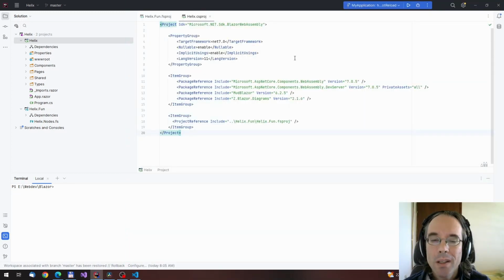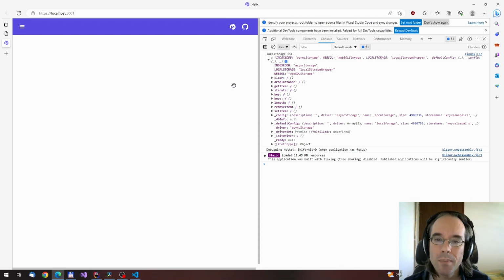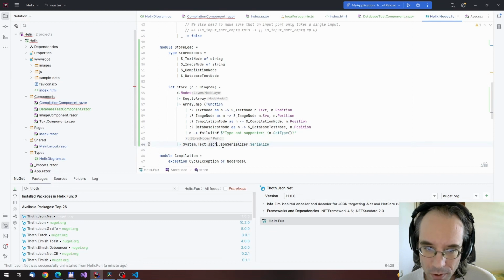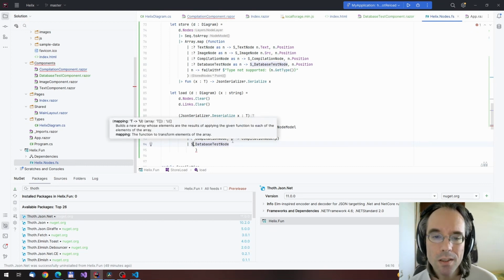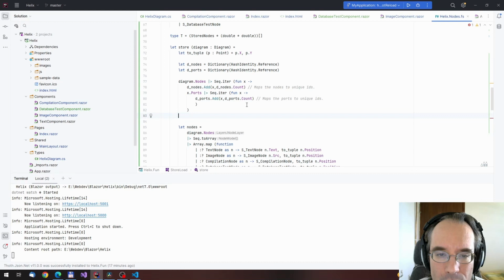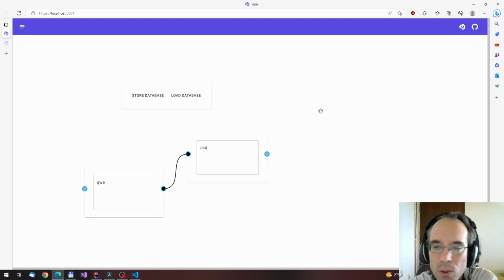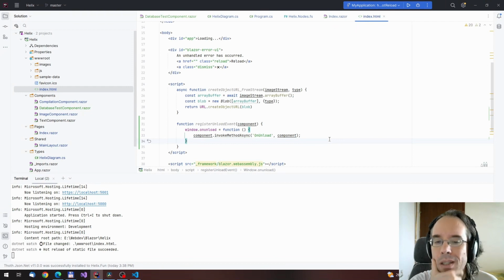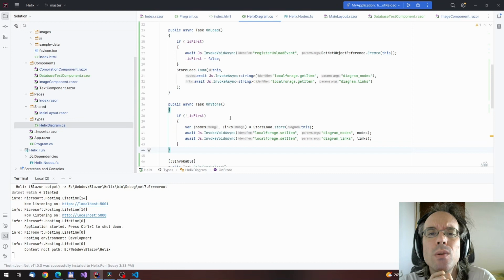VN Compiler. Saving and loading the diagram state. Calling .NET function from JS. (Pt. 3.4)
In this playlist we start a new project using F# and Blazor, focused on integrating AI tools in order to produce visual novels. We'll go with a node based approach used in programs like Houdini, Substance Designer as well as Blender's Geometry Nodes. We'll make a tool that integrates the best of image generation, text-to-speech and text generation to make producing stunning kinds of novels as complete web pages. This will be a paid service, teaching you how to integrate the application with payment processors along the way, so if you are interested in how to use the best of the cloud and the best of functional programming, to make a VN compiler, you've come to the right place. The project here is intended to be useful for anybody interested in artistic endeavors.

The main thing I myself seem to be learning in this and the previous video is how to use Bing more effectively, it seems. After ChatGPT made things in a previous one, I've been too skeptical of them, so I think going forward, using these AI tools is the main way to get better. As I have really solid fundamentals, my main issue as a web dev is getting used to using novel libraries, and this is really speeding it up. I need to go faster. I feel like my performance hasn't really been that good since I started streaming,

TOC:

00:00:00 - Intro
00:02:32 - Downgrading the project to .NET 6
00:07:19 - Figuring out the ctor error
00:09:52 - `dotnet watch run` is shit
00:11:51 - Starting work
00:21:33 - Saving and loading the diagram
00:25:42 - Bringing in localforage
00:46:31 - Storing and loading the diagram
02:21:37 - Loading the diagram during startup
02:28:11 - Storing the diagram on tab closure
02:49:09 - Struggling with storing the state on unload
03:15:42 - Outro